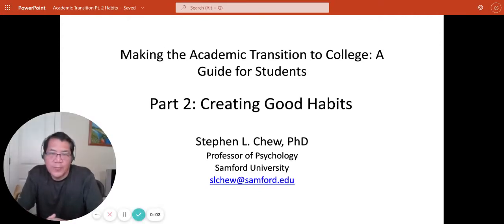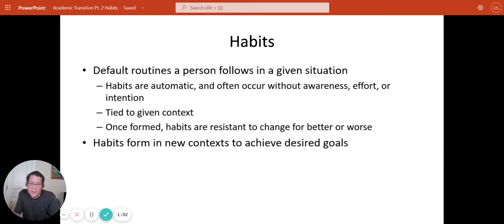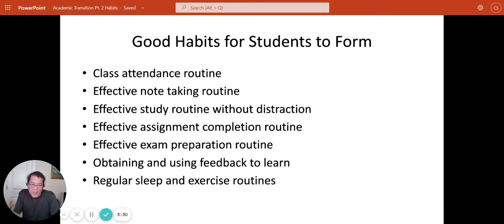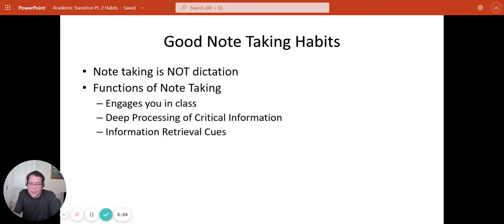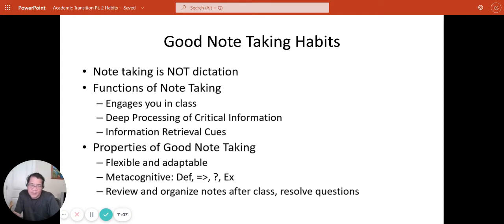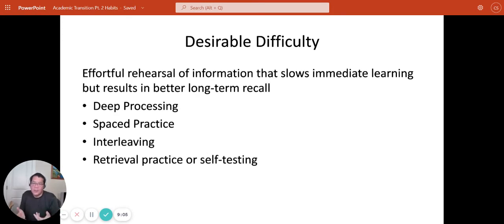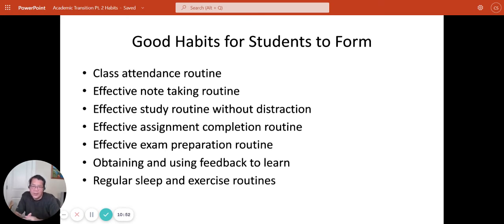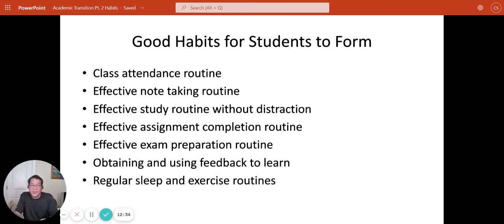Making a Successful Academic Transition to College Pt. 2 Habits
This is the second in a 4-part series of short videos helping students to make the successful transition to college level work, either from high school to college. In this video, we discuss developing good academic habits.